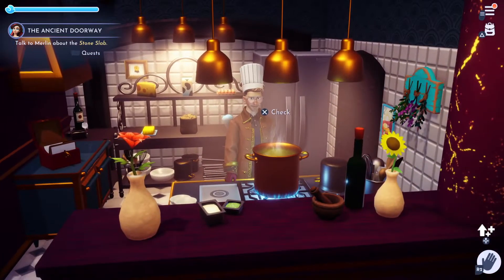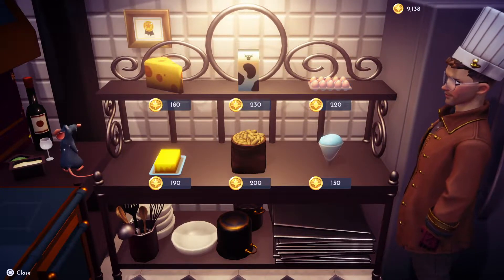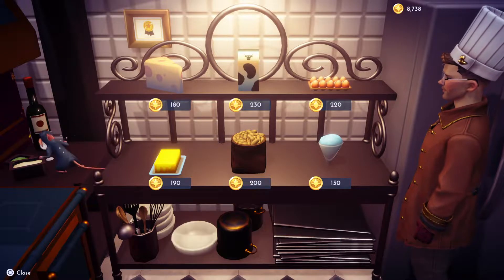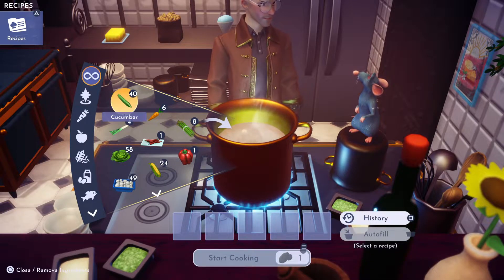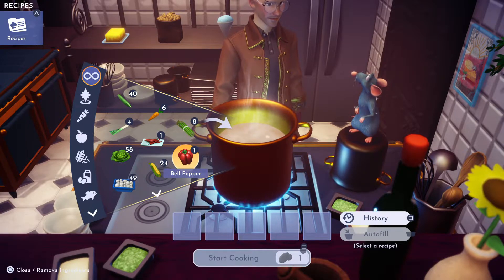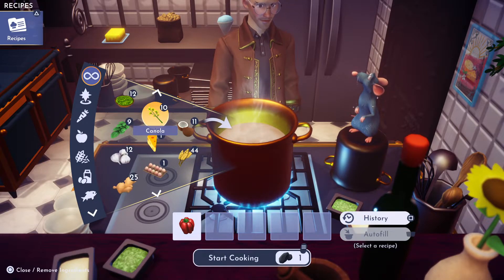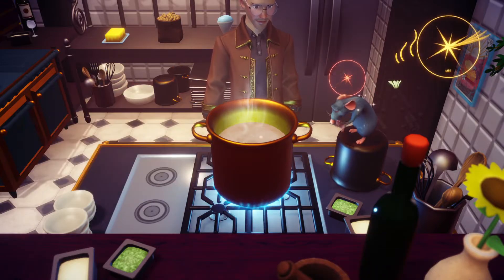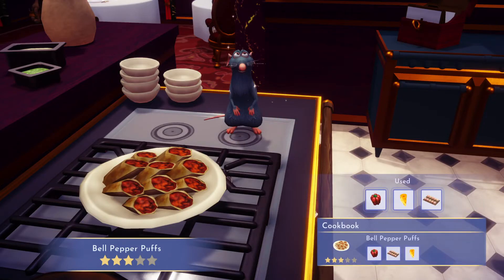Disney Dreamlight Valley: How to Make Bell Pepper Puffs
On today's Greymane's Dreamlight Cooking Show: How to make Bell Pepper Puffs!